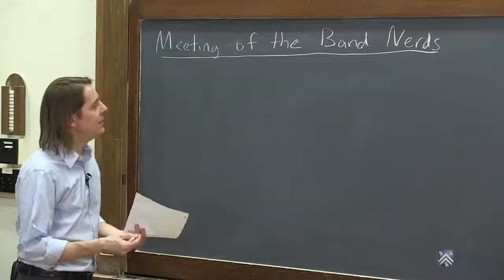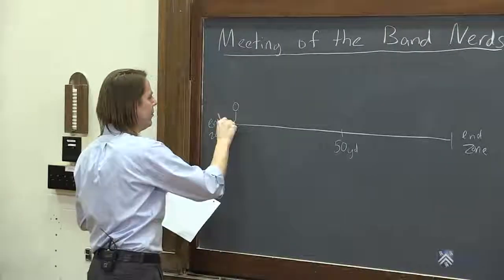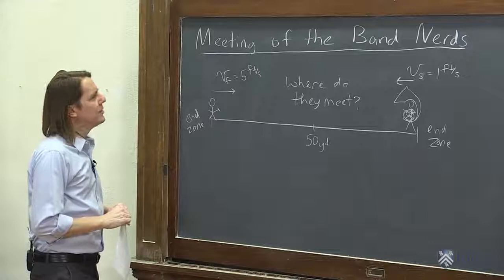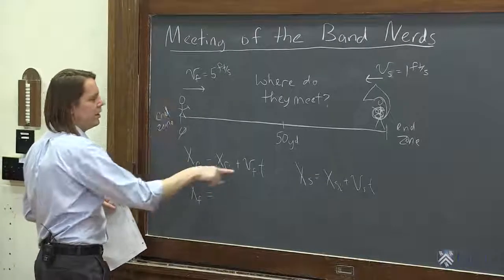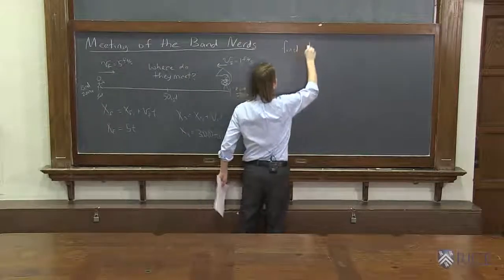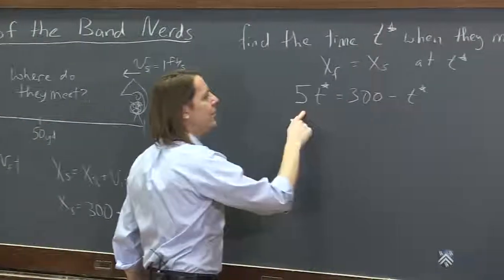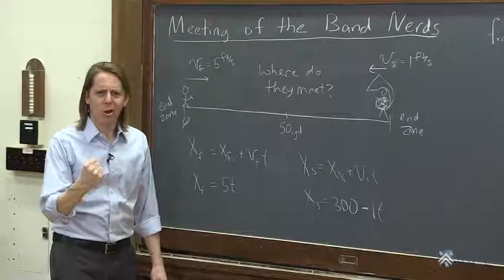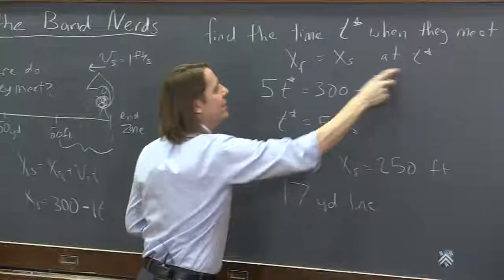PHYS 101 | Acceleration 8 - PROBLEM: Meeting of the Band Nerds